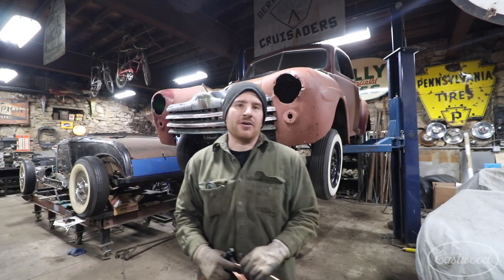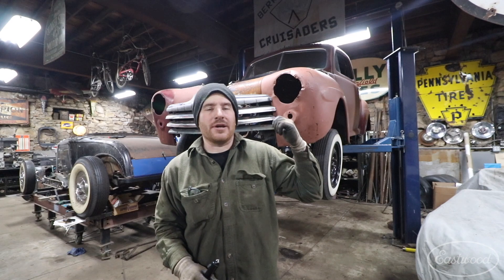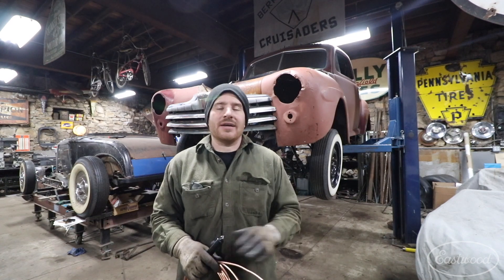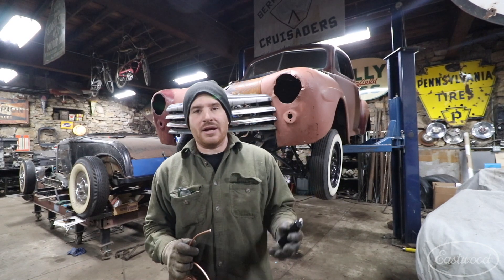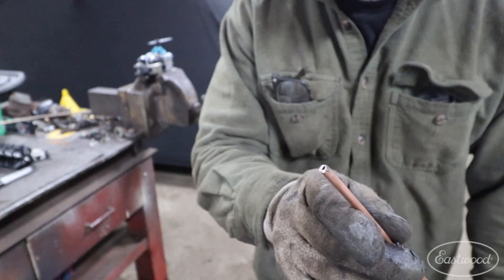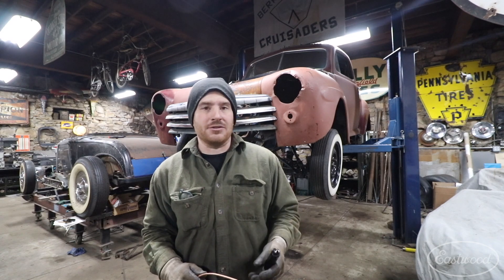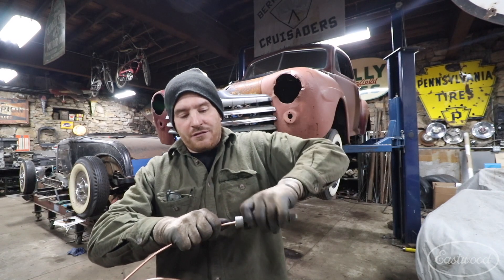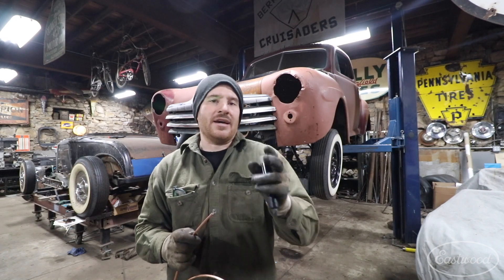How to Properly Prep the INSIDE and OUTSIDE of Tubing! Eastwood Deburring Tool!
After you cut your brake line, you need to make sure that it has no imperfections before you flare it. This is why you need the deburring tool from Eastwood. This tool allows you to deburr the outside as well as the inside of the tubing.

The first step to flaring a custom brake or fuel line is having perfectly clean ends before you start. With this deburring tool you can clean up the inside diameter of any sized line from 1/8 inch to 1/2 inch and the outside diameter of any sized line from 5/32 inch to 9/16 inch. It works on all commonly used materials such as Mild Steel, Stainless Steel, Copper, Aluminum, and more. If you are going to flare your own custom length hard lines, this tool will make the process that much easier.

Deburrs rough cut tubing ends for perfect flares
Works on all common metal hard lines
Handles inside diameter lines from 1/8 in to 1/2 in
Handles outside diameter lines from 5/32 in to 9/16 in
Cleans both inside & outside diameter of lines